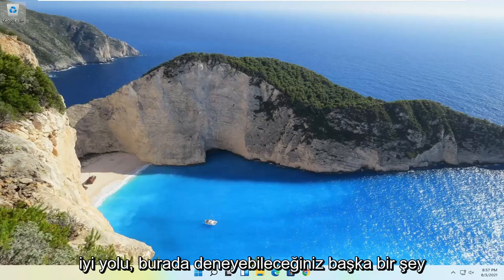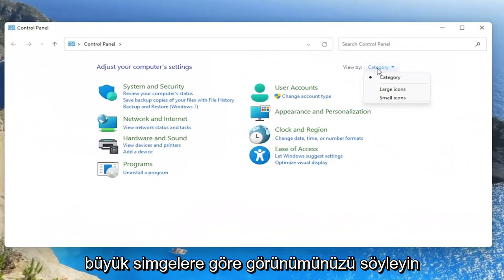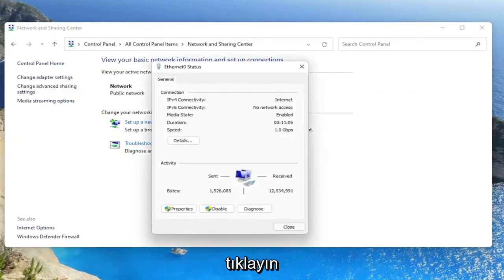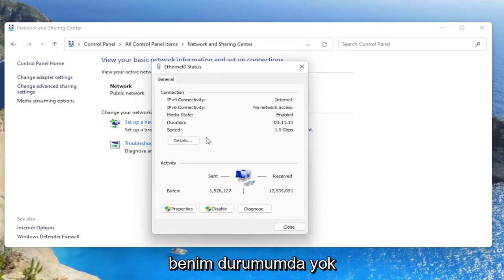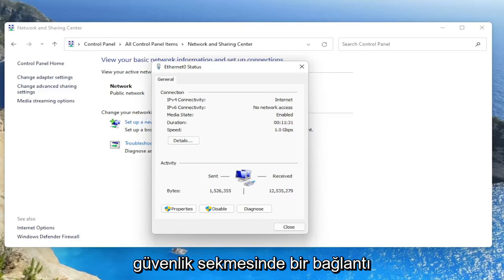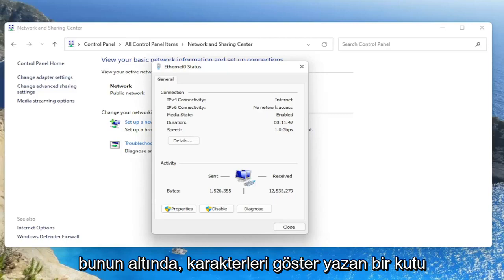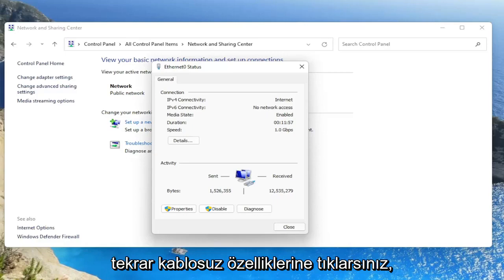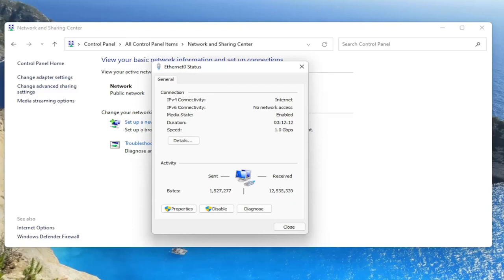WİNDOWS 11 Wifi Şifresi Öğrenme ( PROGRAMSIZ )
Her neyse, Wi-Fi ağınızın şifresi nedir? Varsayılan şifreyi değiştirmiş olsanız da olmasanız da, Wi-Fi şifrenizi bulmak kolaydır. Daha önce bir Windows PC veya Mac'ten bu ağa bağlandıysanız, herhangi bir Wi-Fi ağ şifresini de arayabilirsiniz.

Bu, yeni cihazları bir ağa bağlamak için gereklidir. Ev ağınızın parolasını yanlış yerleştirdiyseniz veya birini ziyaret ediyor ve parolayı ikinci kez sormak istemiyorsanız, onu nasıl bulacağınız aşağıda açıklanmıştır.

Bu eğiticide ele alınan sorunlar:
wifi şifresi windows 11 gösterisi
wifi şifresi windows 11 kaydedildi
wifi şifresi windows 11
wifi şifresi windows 11 kontrolü
windows 11 wifi şifre değiştirme
bağlı wifi şifresini göster windows 11
wifi doğrudan şifre windows 11
wifi şifresini göster windows 11
kaydedilmiş wifi şifresini sil windows 11
wifi şifresi bulma windows 11 ethernet
wifi şifresi giremiyorum windows 11
wifi şifresi bulma windows 11
wifi şifresini unuttum windows 11